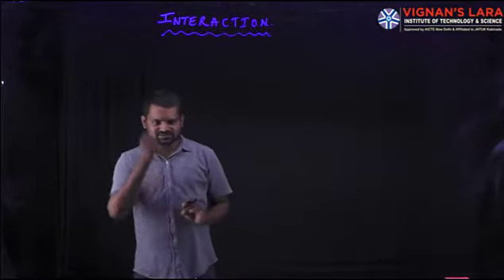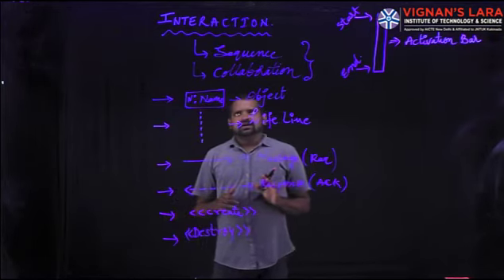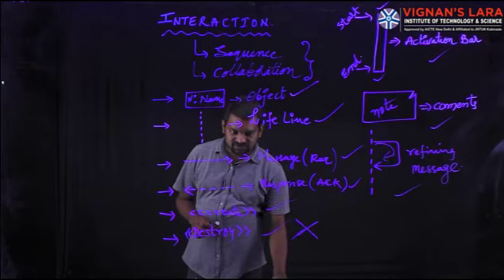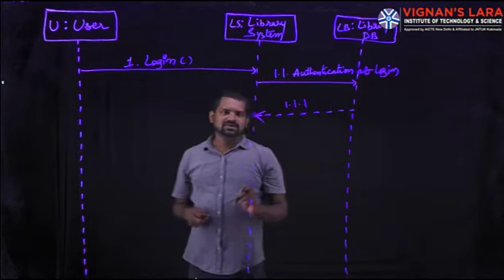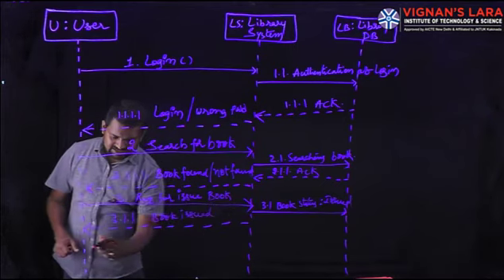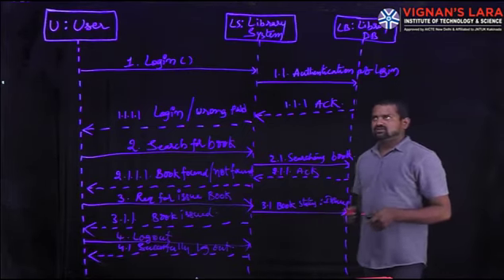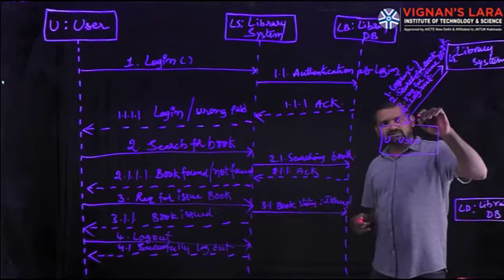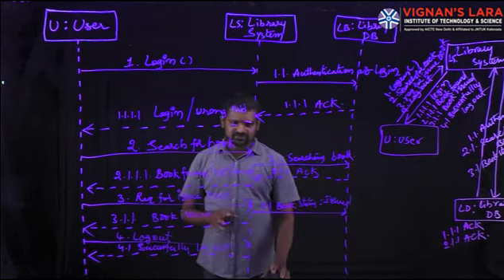OOAD-UNIT-IV Lect-8 Interaction Diag Ex By || K Parisuddha Babu